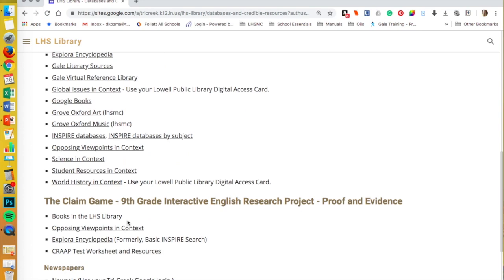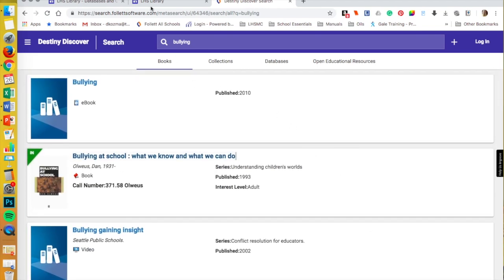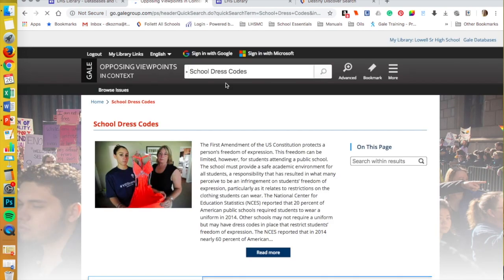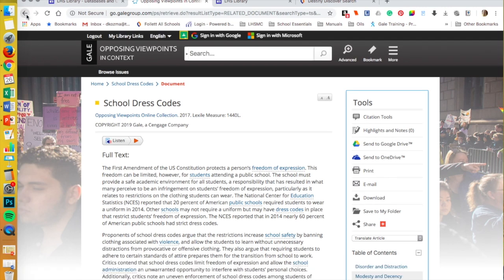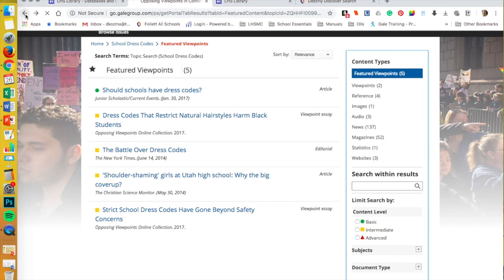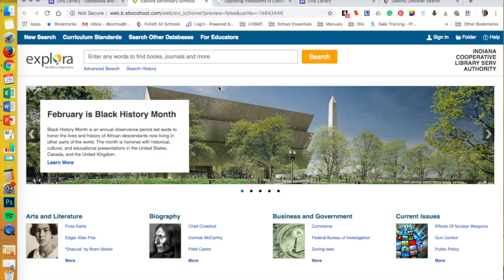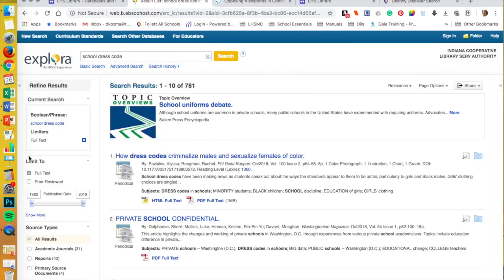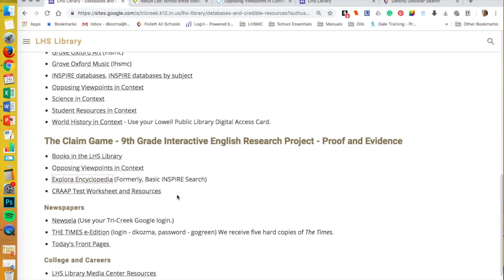The Claim Game 9th Grade Interactive English 2019 - LHS Library Learning Commons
The Claim Game 9th Grade Interactive English 2019